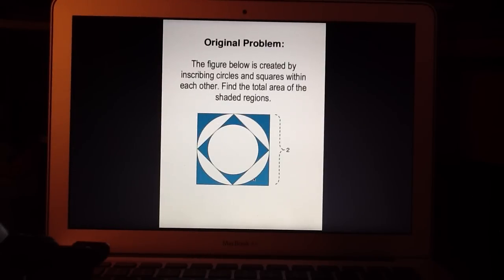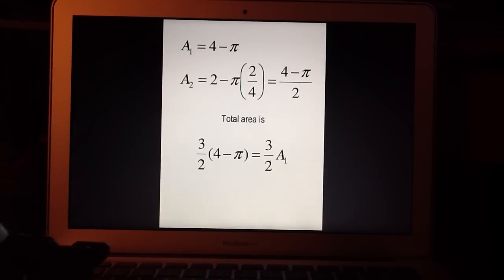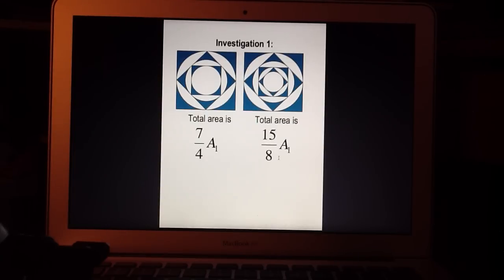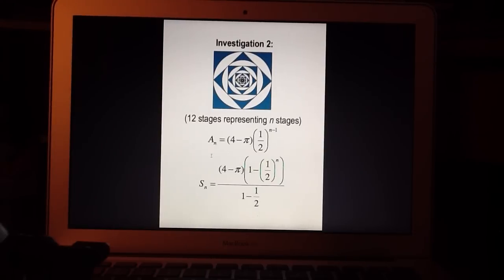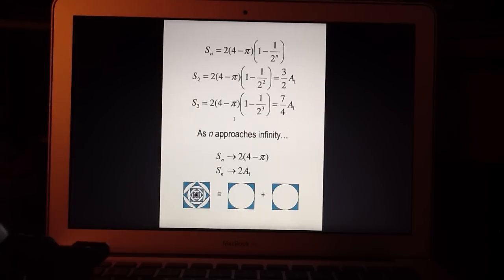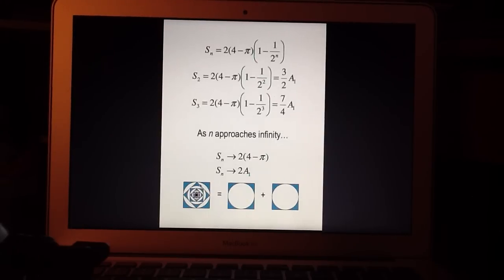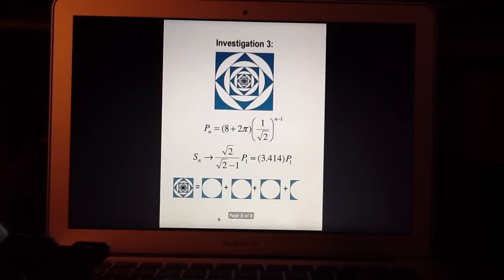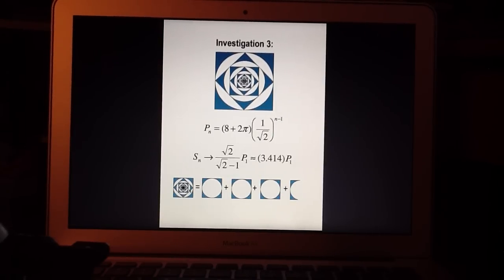Math Fair Demo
You should aim for 10 to 12 minutes. This is just a quick demonstration.